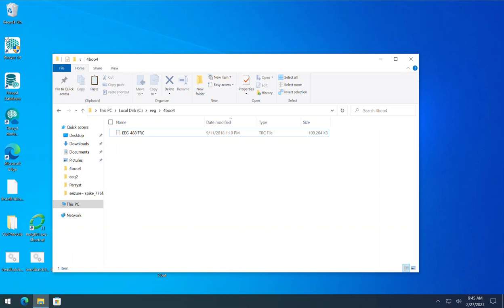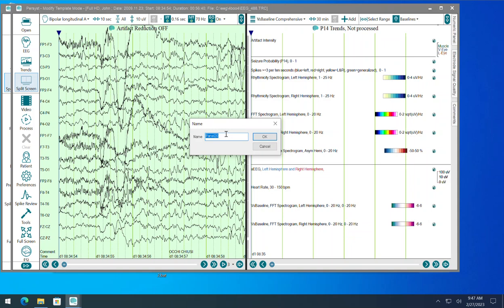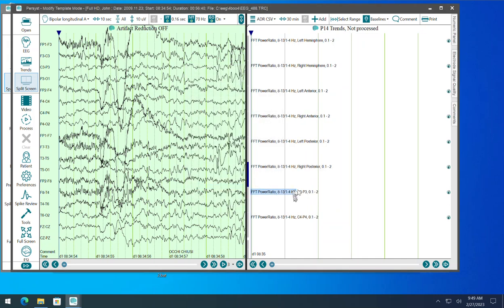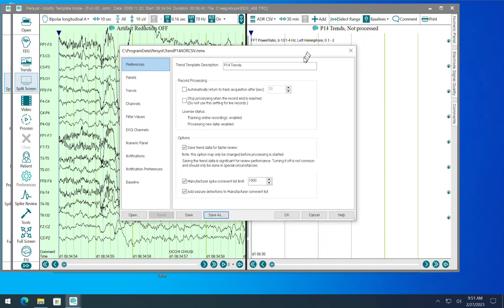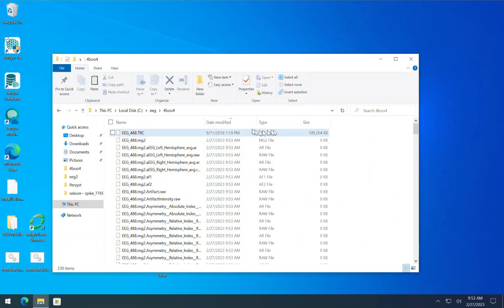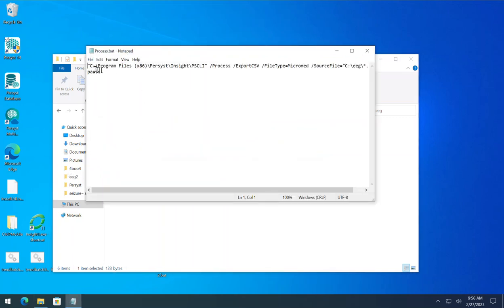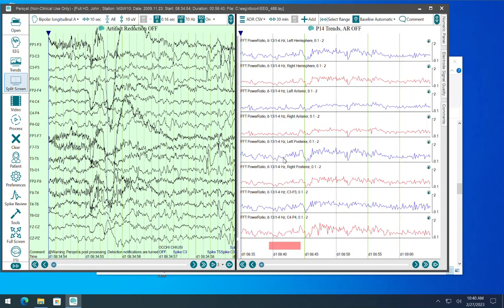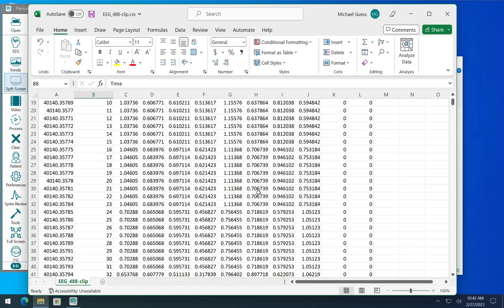Persyst Command Line Interface Batch Processing and CSV Export